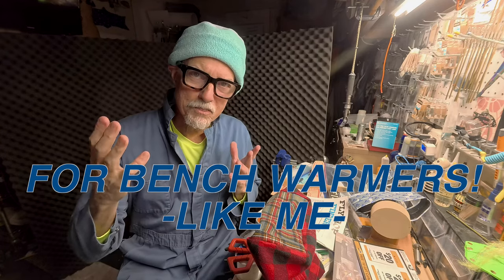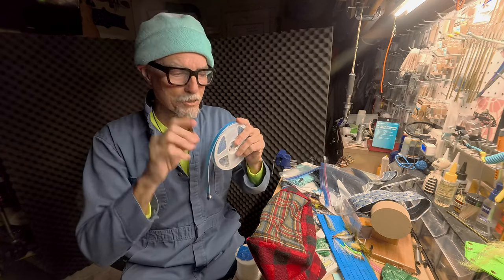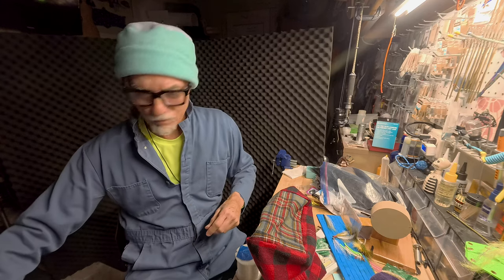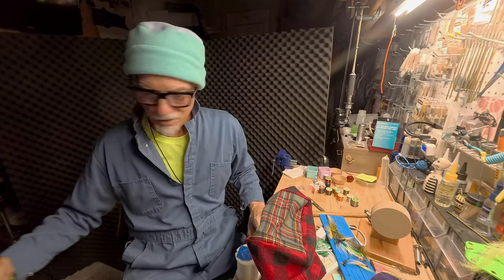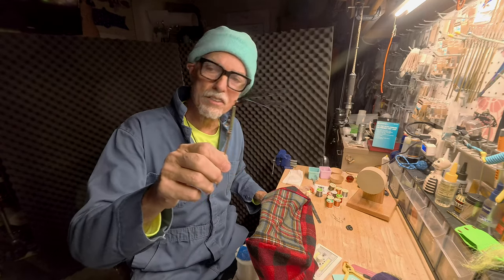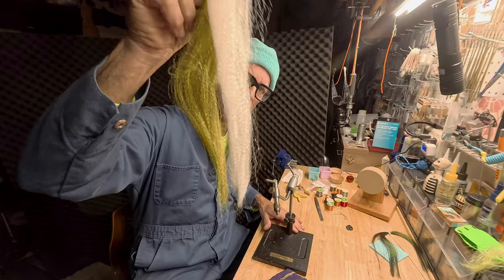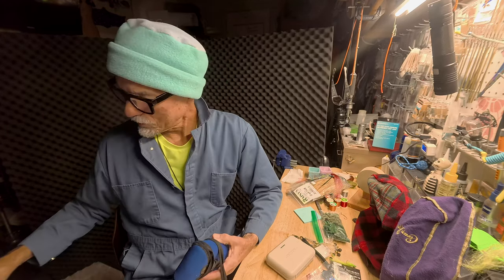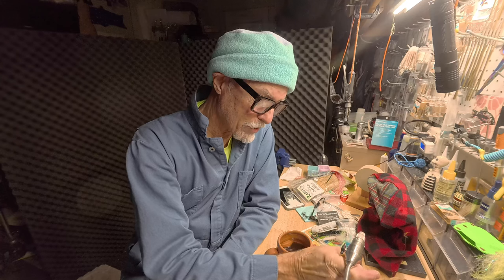Fly Tying Benches - What's on Your Bench? I Clear My Bench and Prepare for Winter Fly Tying Sessions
A fly tying bench is, more often than not,  a flat surface. In my oversize fly life, I need flat surfaces to make piles, and I DO make piles.
Do you ever wonder what someone else's fly tying bench looks like? I wonder what mine looks like under all the piles! And today, which was actually LAST Friday, I dig my bench out from under all the rubble that has accumulated over some weeks of dormancy.
This is an uncut tour of a mess, a mess that may have a few tips and trick attached to it. But you'll have to watch and see what those are! And if you watch to the bitter end, THERE'S MORE.
Honestly, clearing the bench instead of shoving everything to one side, is a very important thing to do - in my opinion. That is because it gives clarity to the fly when you have a clean background behind that fly in the vise! Maybe it was my decades in photography, but for certain shoots, a CLEAN background was one of the paramount characteristics in my image making. That is, unless the clutter and disorganization WAS the image. It just isn't a bonus on the bench.
There's no timeline for this one. That's because it's a rambler of a video, or a VLOG if you like. I hope you enjoy it.

Check out the newest video about fly fishing in Texas today! I am constantly adding content, and sometimes only have time for the generic description. This IS ONE of those times!